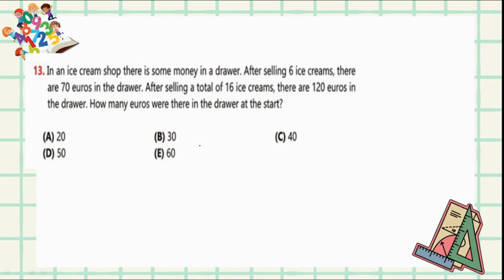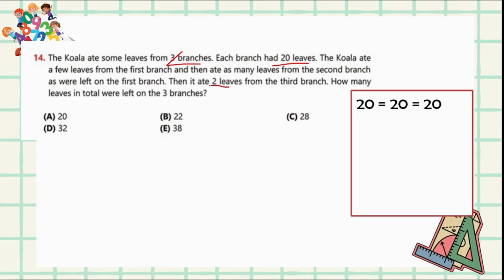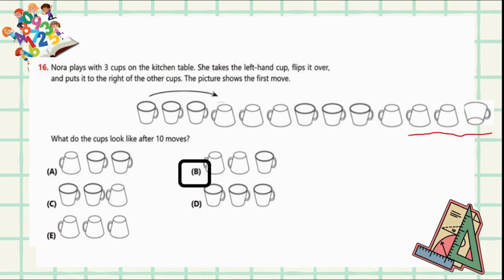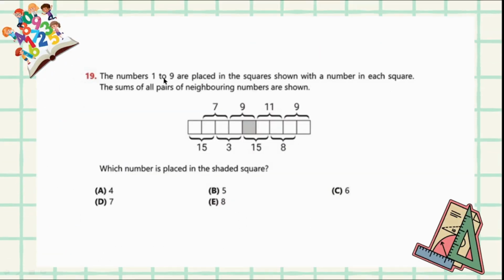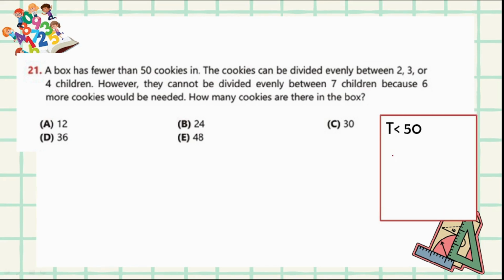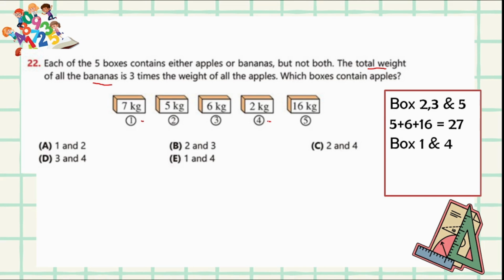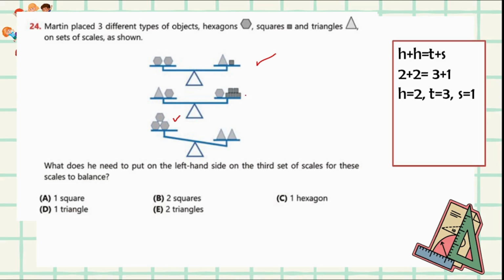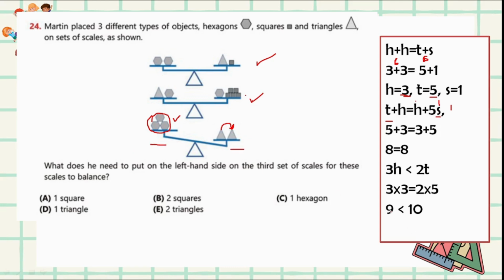IKMC 2021 Grade 3-4 (Part 2)|| Math Kangroo || Solved past papers IKMC #2023 level 3-4 #kangroo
Link of the IKMC 2023 grade 3-4 (Part 1)

nternational kangroo mathematics contest
IKMC 2022
international kangroo mathematics contest practice online
IKMC past papers
mathematical kangaroo
math kangaroo 2023
kenguru math
mathematical kangaroo past papers
kangaroo math competition
kangaroo mathematics contest
kangaroo math registration
kangaroo math preparation
math kangaroo 2023 test date
kangaroo math olympiad
math kangaroo practice questions
math tricks
mental math

Our unique way of teaching will enable you to achieve success in the exciting international kangroo mathematics competition!